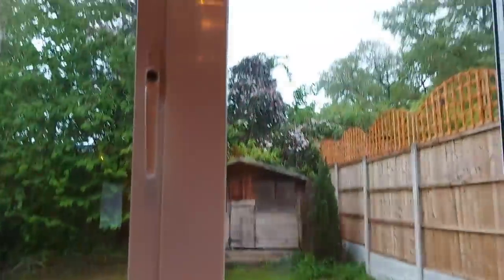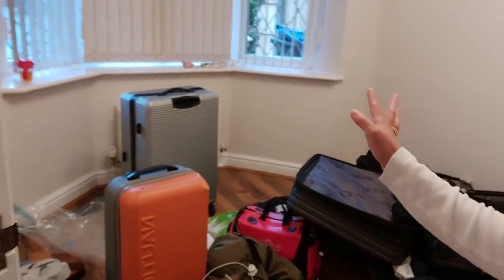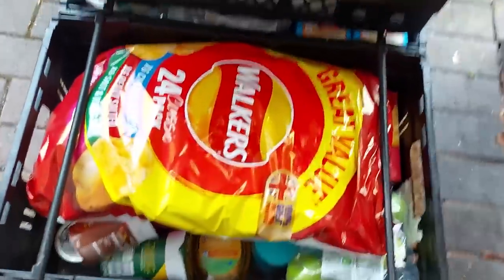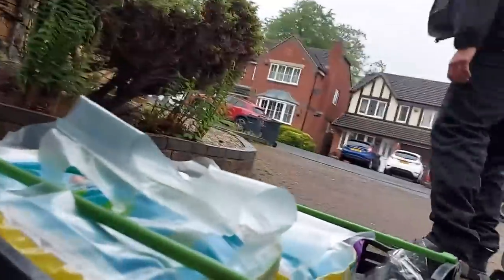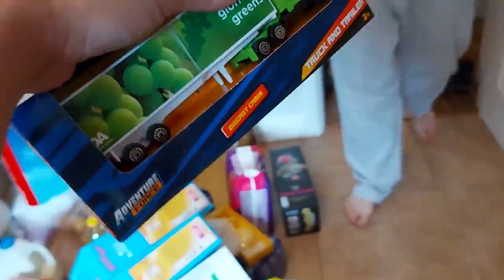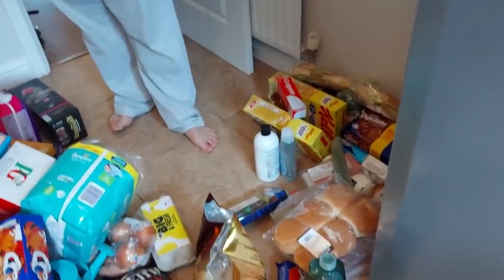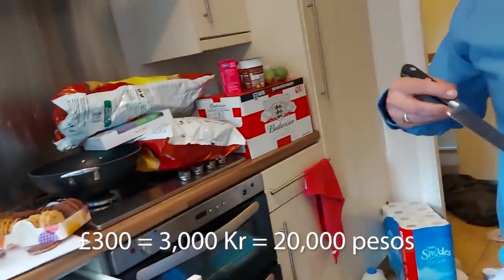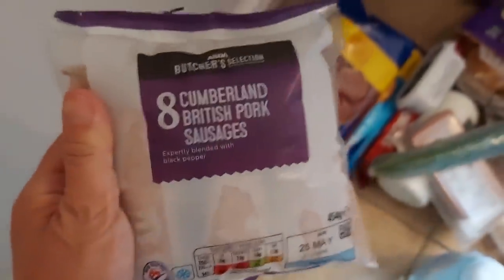NORWAY VS UK GROCERY HAUL - SEE WHICH COUNTRY IS CHEAPER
This is our first full day back in the UK and since we are in Home Quarantine we already stocked up with grocery items worth £300.

See what we've got from ASDA and how much it costs in comparison to Norway Grocery Shopping.